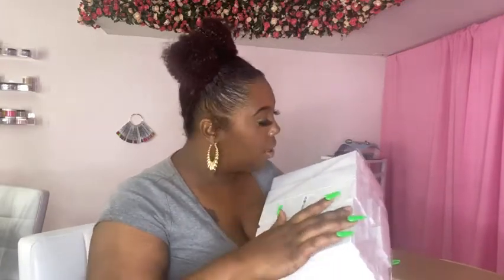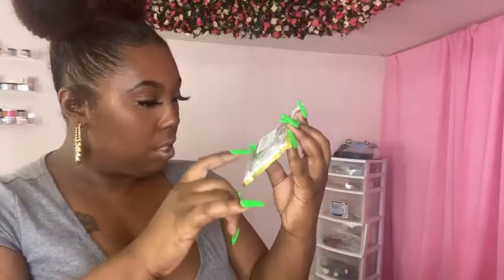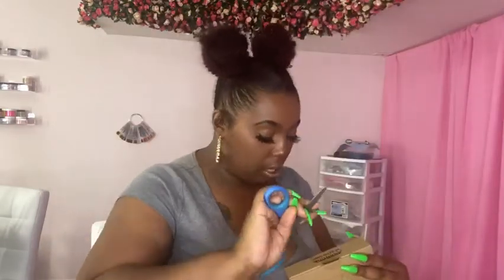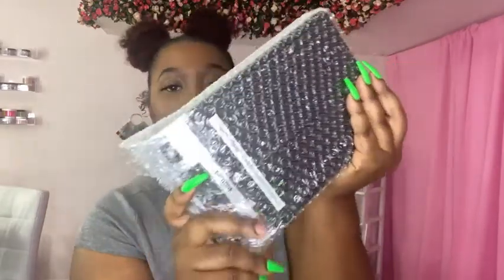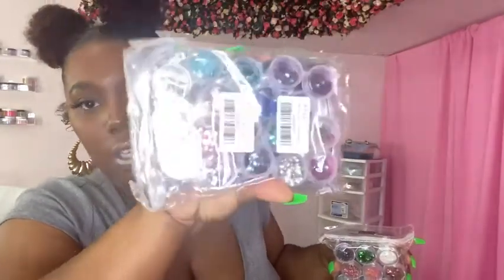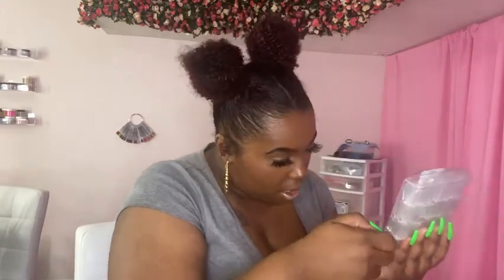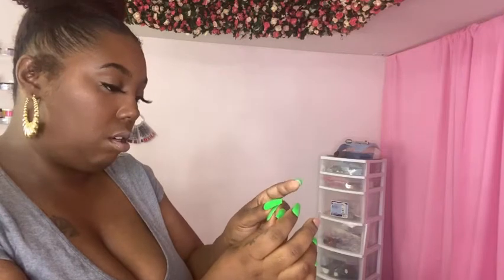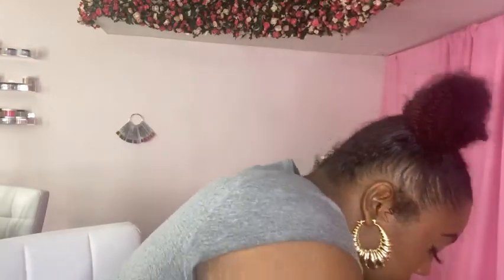ENTREPRENEUR LIFE EP. 1: PRESS ON NAILS INVENTORY HAUL| STARTING MY OWN BUSINESS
I’m the beginning steps of starting my own press on nails business and wanted to take you along the way. I hope you enjoy the video 😘

ACCUTECK All-in-1 Series W-8250-50bs A-Pt 50 Digital with Ac Adapter, Silver

Nail Art Transfer Foil Stickers...

TheDisplayGuys 25-Pack #82 White...

600PCS False Nail Tips, Traceless...

Coffin Nails Long Fake Nails -...

TomCare Cube Storage 6-Cube...